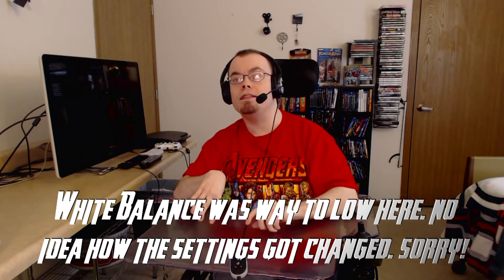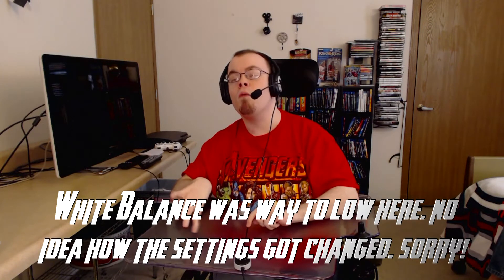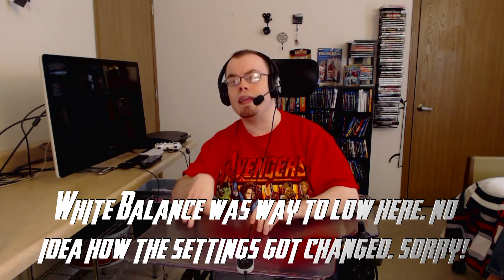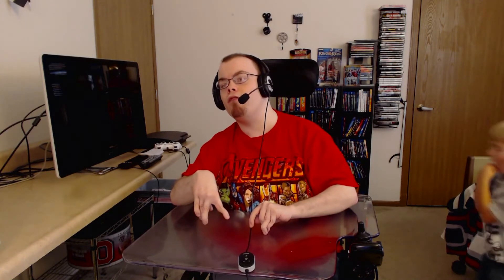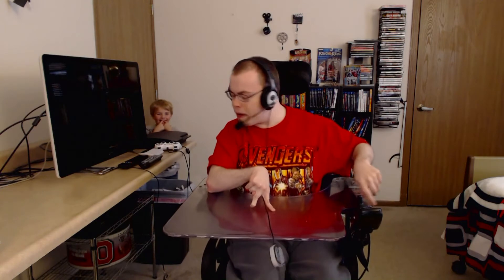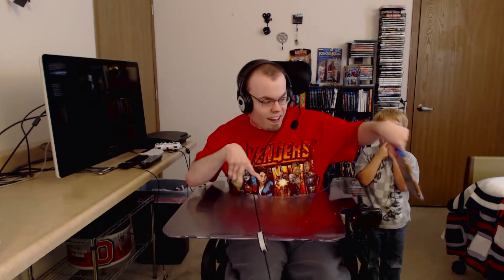Package Assemble An Early Birthday Gift From ChilPilgrim1138 2012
I created this video and own all rights to all content in this video. Music used is "RP Throwdown" composed by Jason Shaw courtesy of audionatix.com September 29, 2012 Package Assemble An Early Birthday Gift From ChilPilgrim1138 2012. Scott sent me an early birthday gift! Be sure to sub him if you haven't!